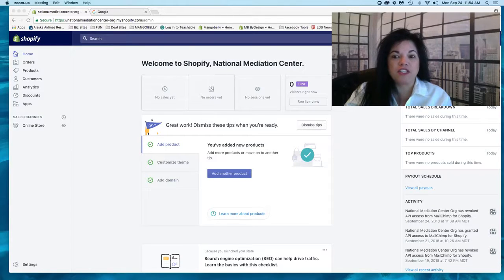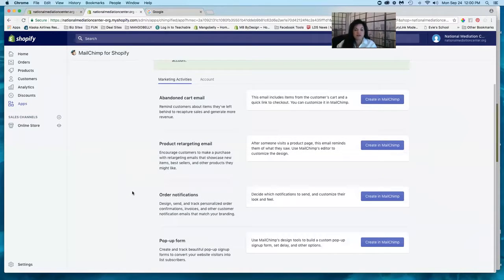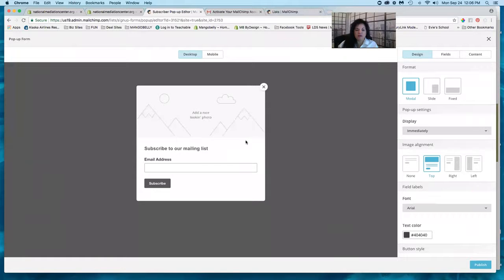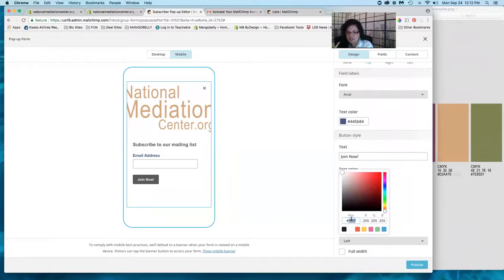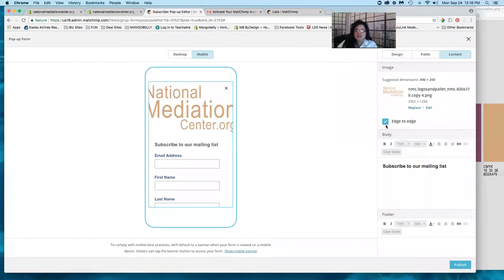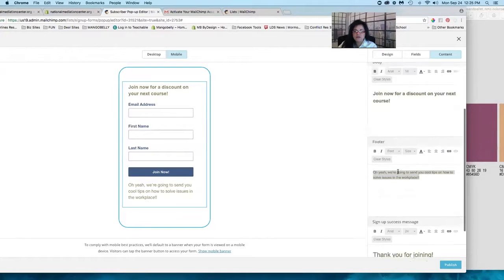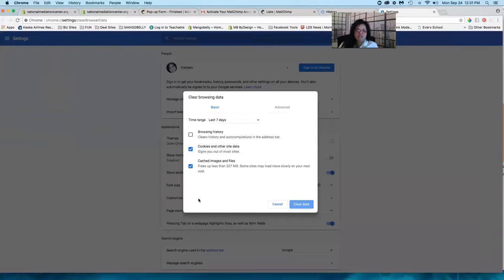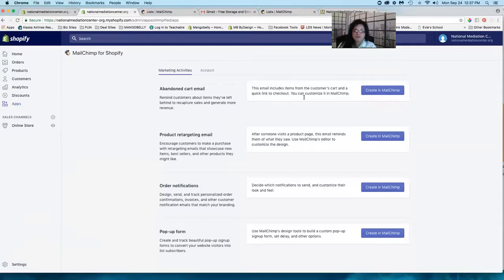11-3 How to hook up MailChimp with Shopify for pop up boxes with KARLEEN